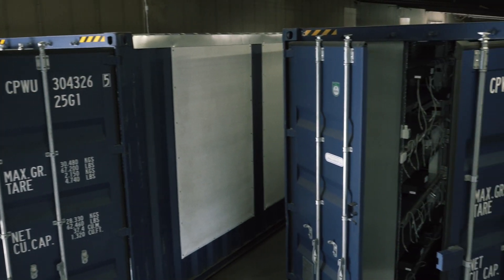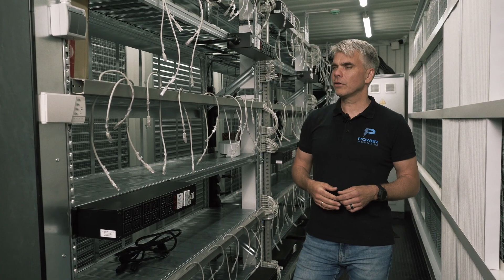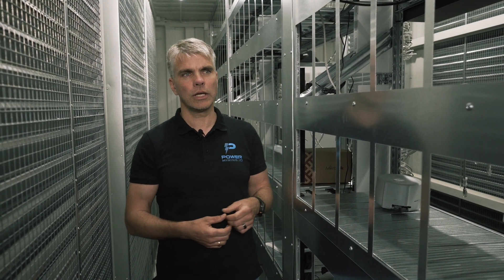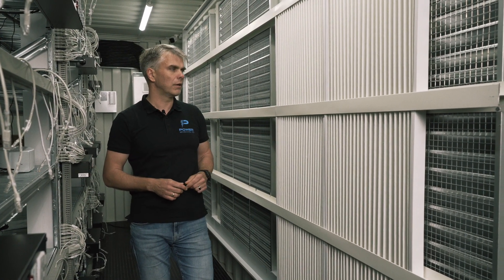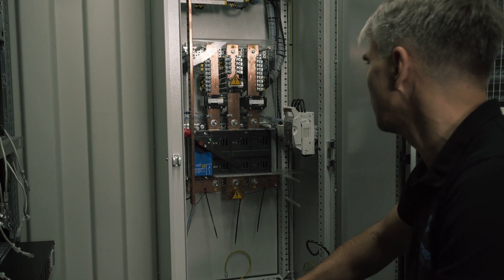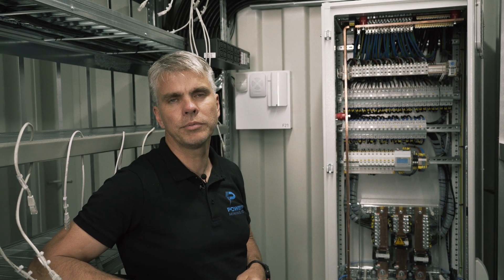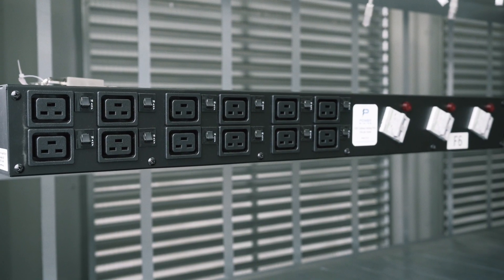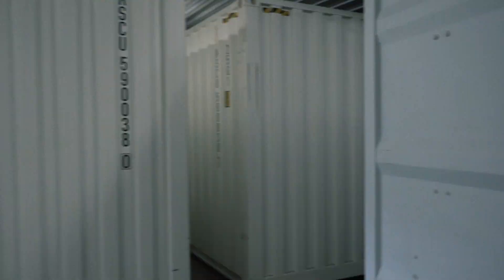Power Mining container technical tour with Austris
Different mining container standards, filters, electrical systems, custom-made PDUs, and additional features.